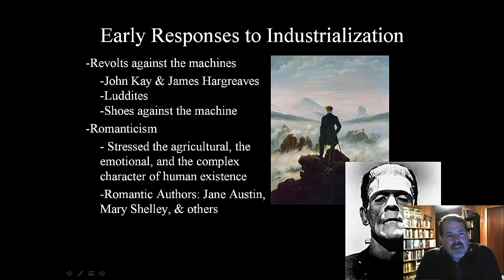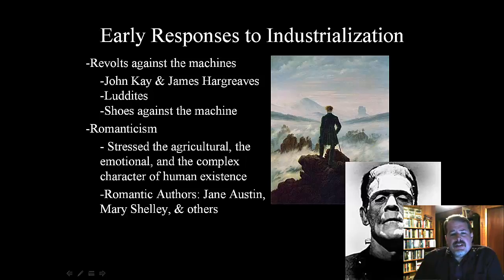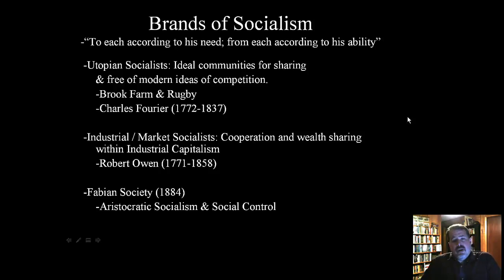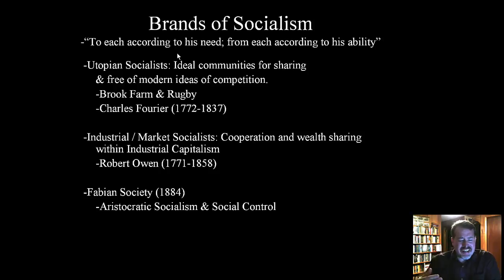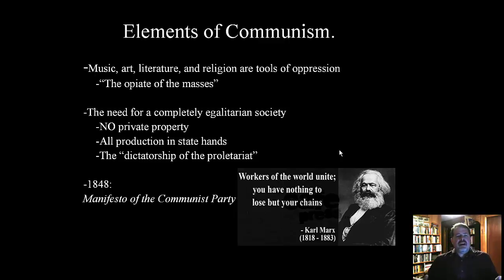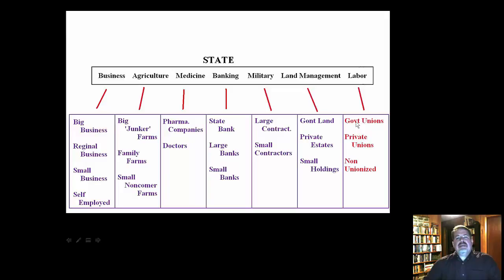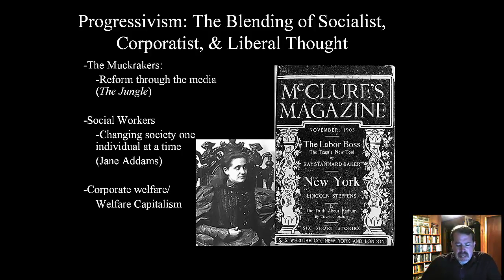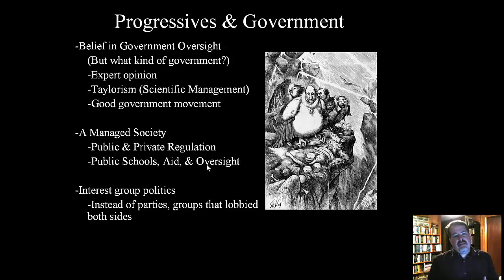Modern Industrial Ideologies II